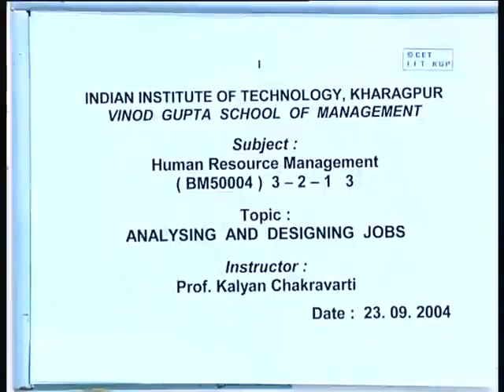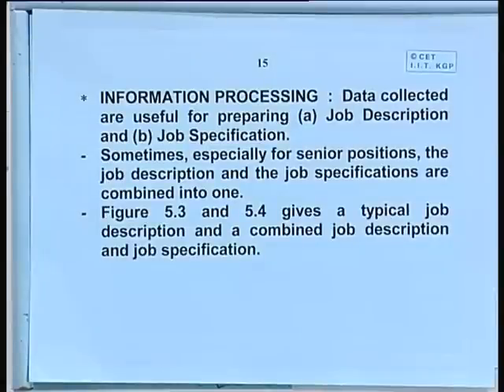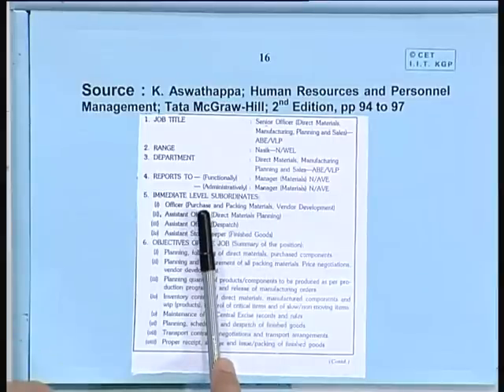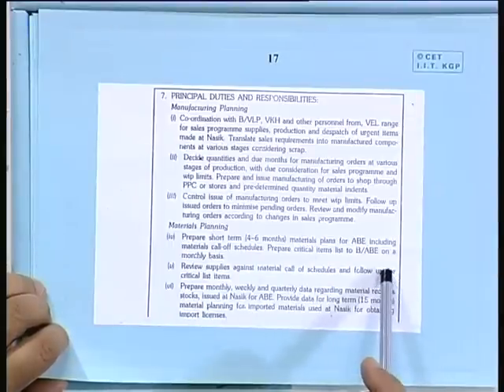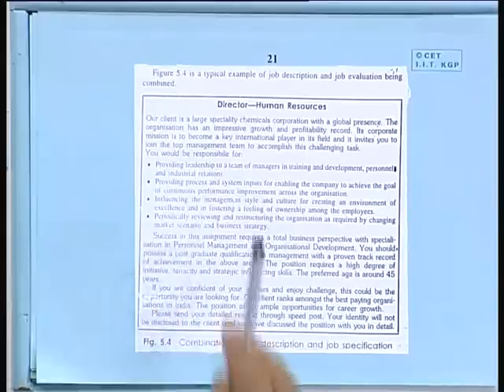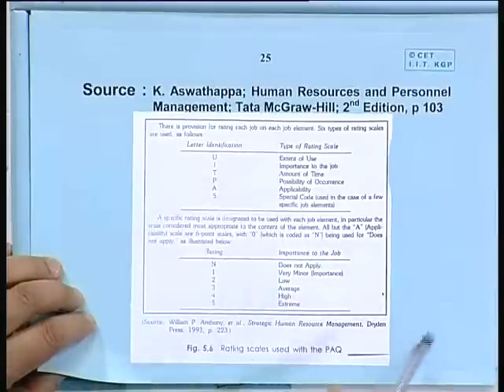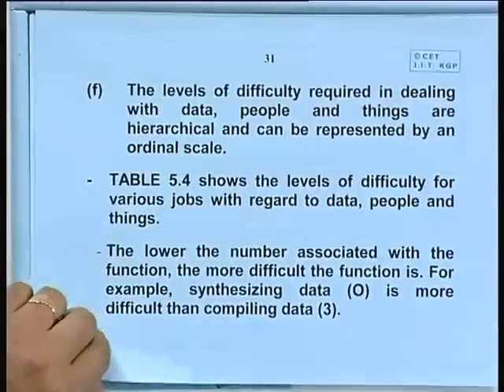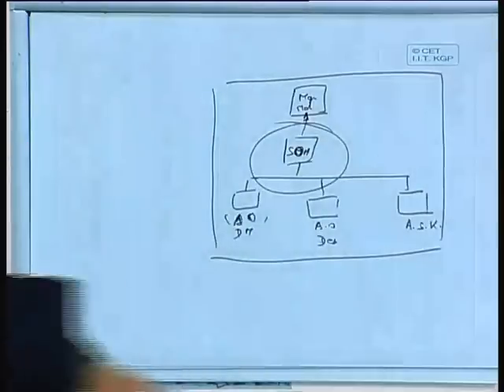Lec-3 Analysing and Designing Job-II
Lecture Series on Human Resource Management-I by Prof.Kalyan Chakravarti, Vinod Gupta School of Management, IIT Kharagpur.